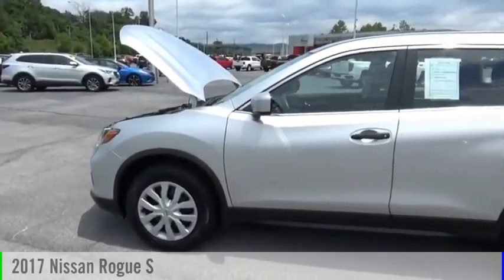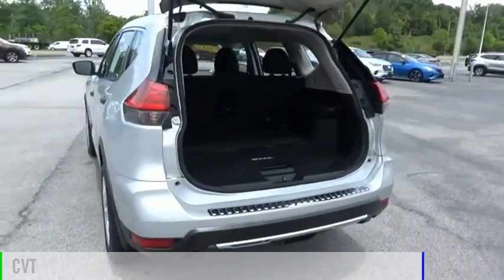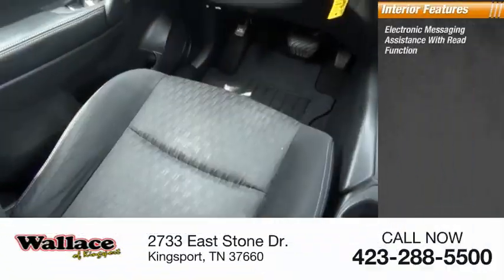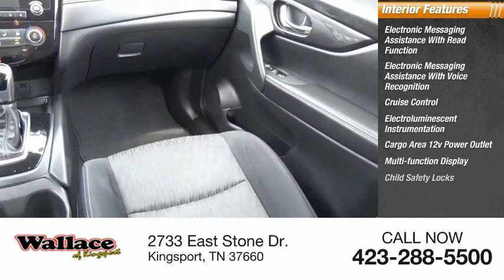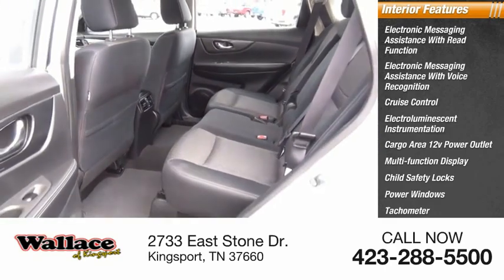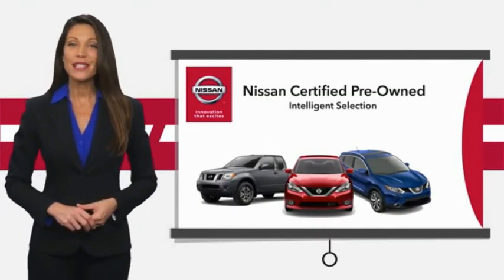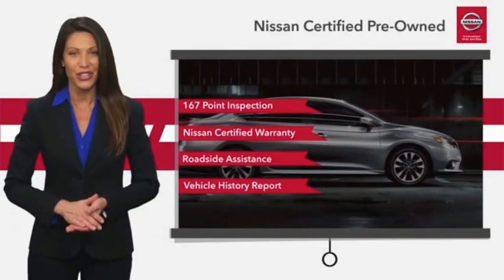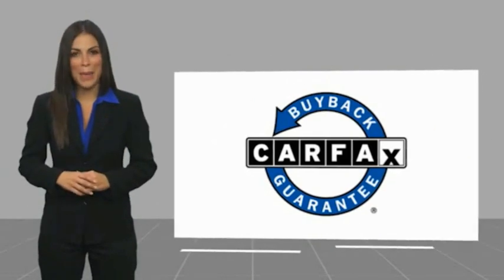2017 Nissan Rogue Kingsport TN 7133P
2017 Nissan Rogue S

2733 East Stone Dr.

Certified. Clean CARFAX.AWD. Brilliant Silver 2017 Nissan Rogue S AWD CVT with Xtronic 2.5L I4 DOHC 16VRecent Arrival! Odometer is 31226 miles below market average! 25/32 City/Highway MPGNissan Certified Pre-Owned Details:  * Transferable Warranty  * Vehicle History  * Limited Warranty: 84 Month/100,000 Mile (whichever comes first) from original in-service date  * Roadside Assistance  * Includes Car Rental and Trip Interruption Reimbursement. 3 month SiriusXM trial subscription.  * Warranty Deductible: $100  * 167 Point InspectionAwards:  * 2017 KBB.com 10 Best SUVs Under $25,000Please contact our internet department with any questions @ (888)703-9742.